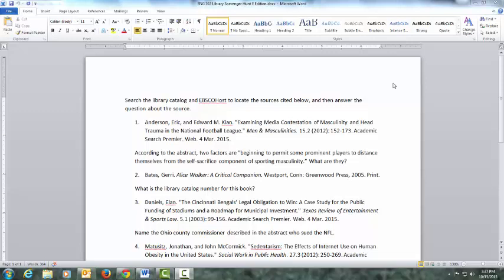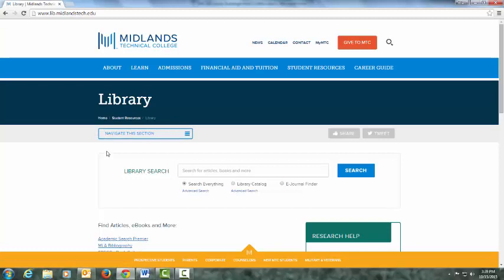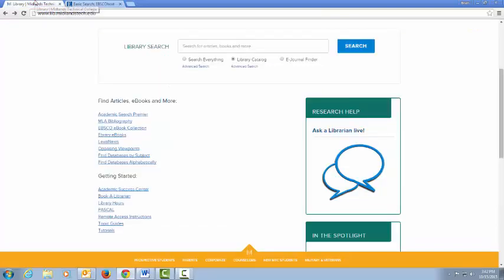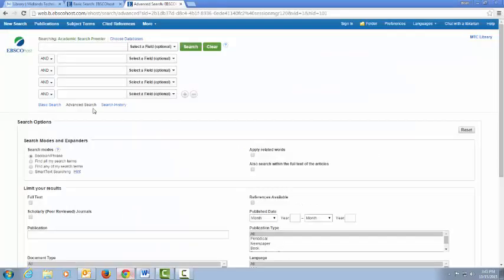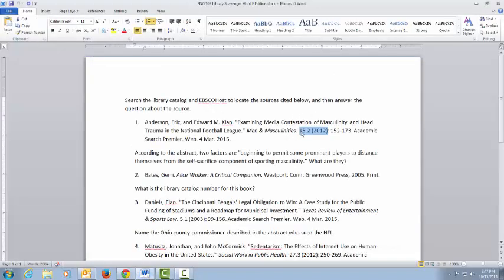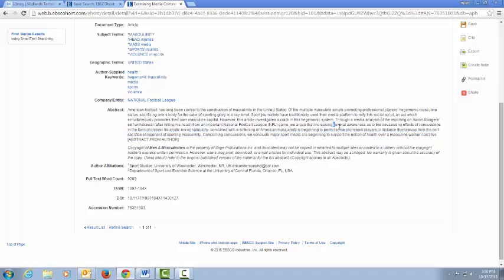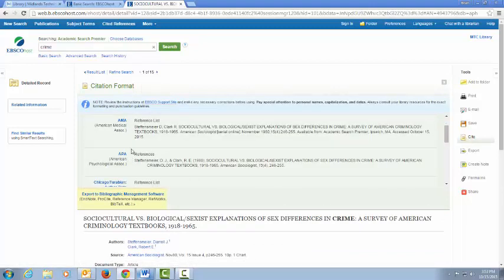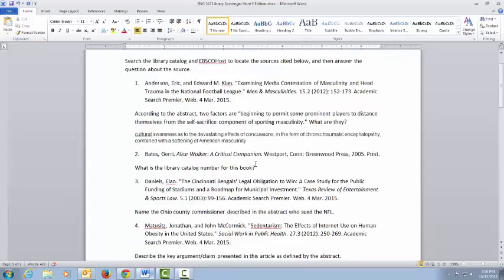Library Scavenger Hunt Tutorial